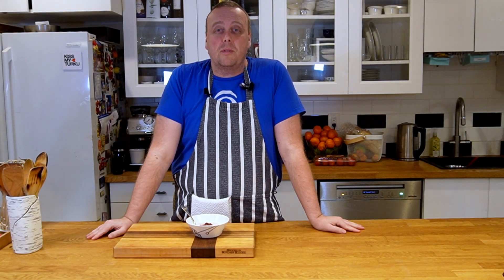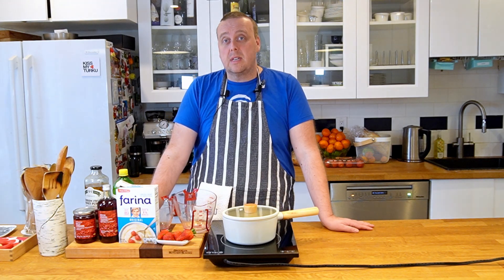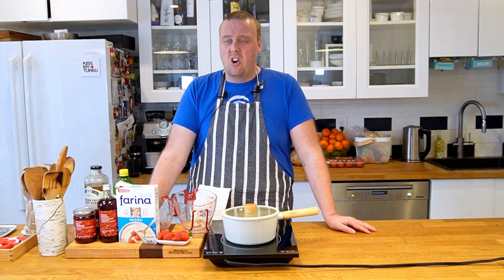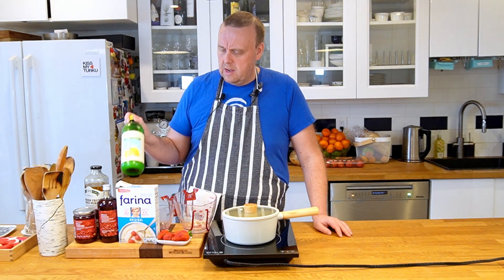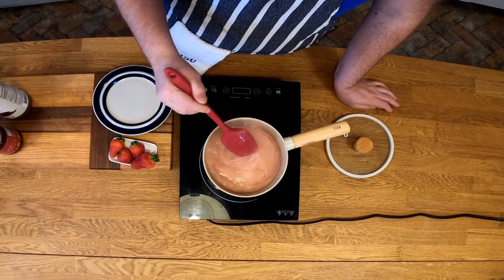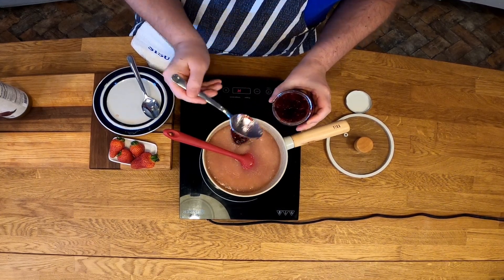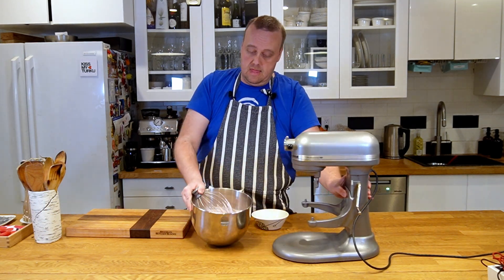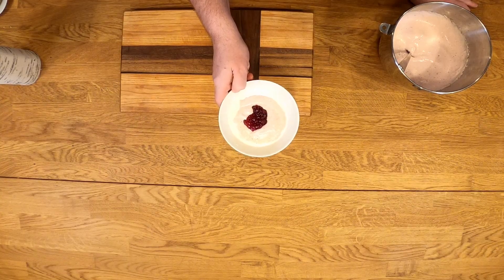Finnish Whipped Berry Dessert | Vispipuuro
Vispipuuro is a traditional Finnish dessert or a snack. It's tart and fruity, and it brings out the best in berries.

Ingredients:

2 dl fresh berries
6 dl water
1 dl sugar
OR
8 dl fruit juice, like IKEA lingoberry juice
3 tbls lemon juice

1 dl farina (cream of wheat)